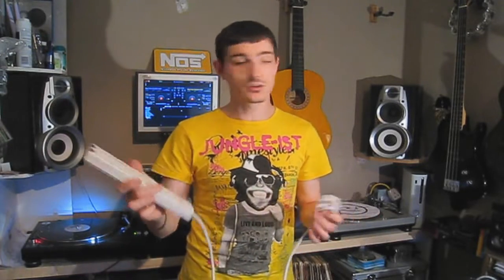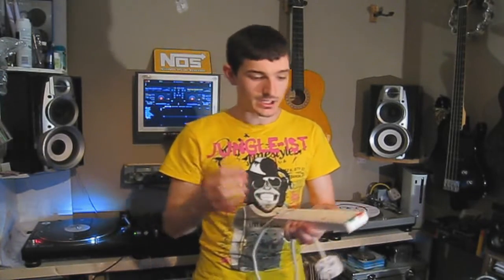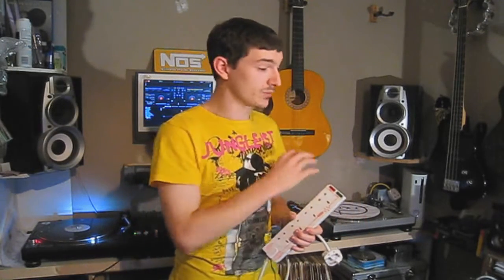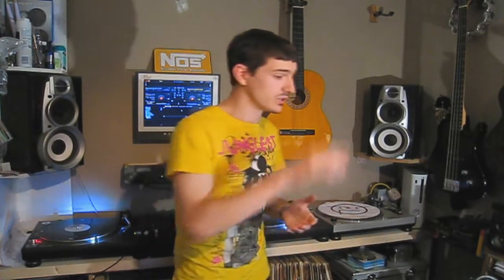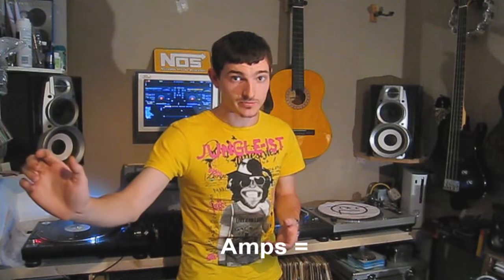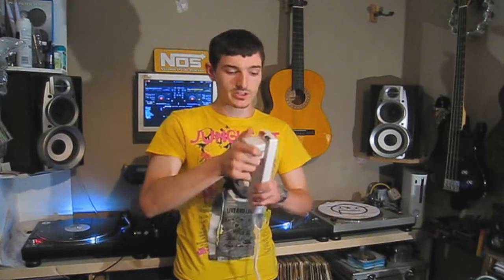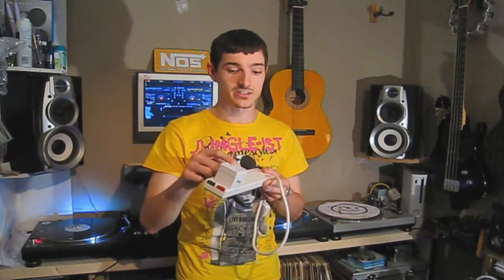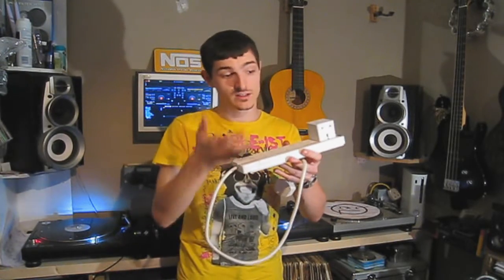electrical safety (not your typical electrical safety video)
this is a video showing you some tips on electrical safety, the reason i did this video is because i have seen some very dangerous thing lately and feel people need to be made aware of what is dangerous.